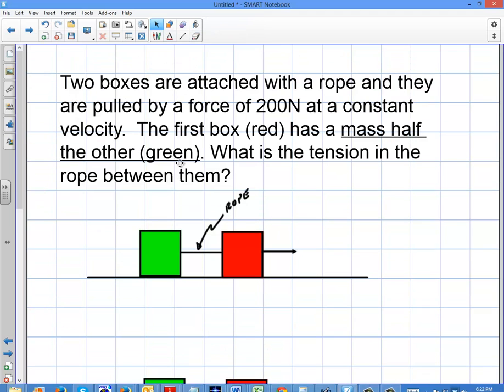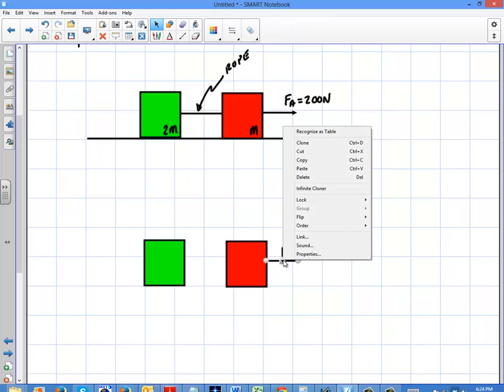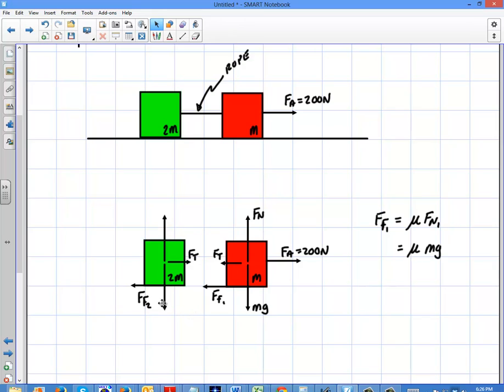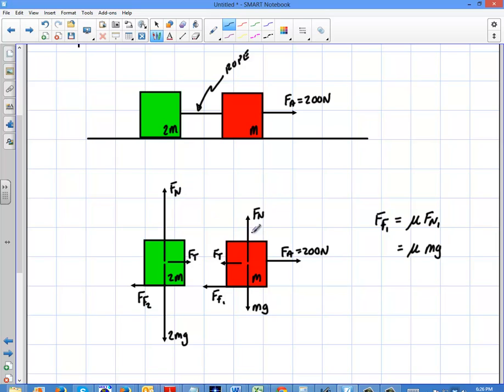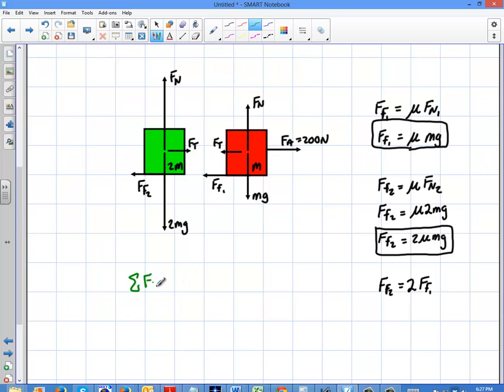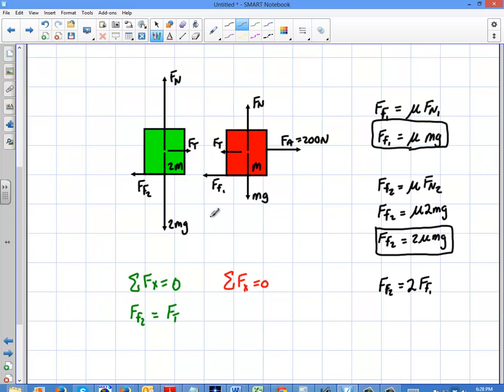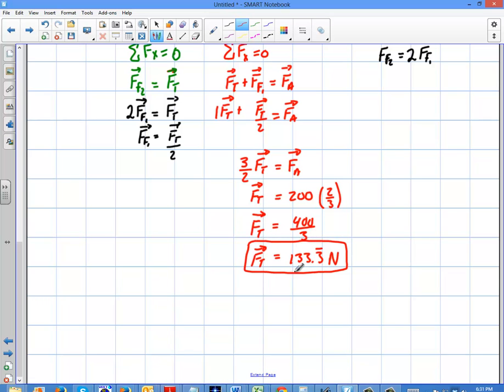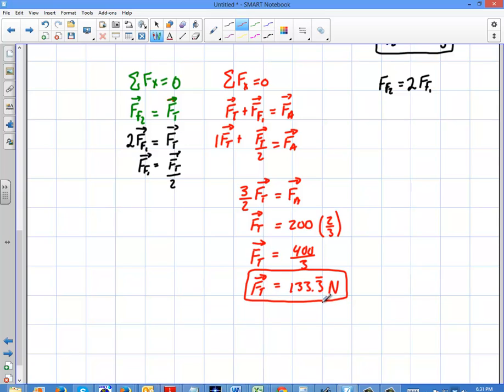Physics: Tension Between Two Unequal Objects Pulled at a Constant Velocity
Tension Between Two Unequal Objects Pulled at a Constant Velocity